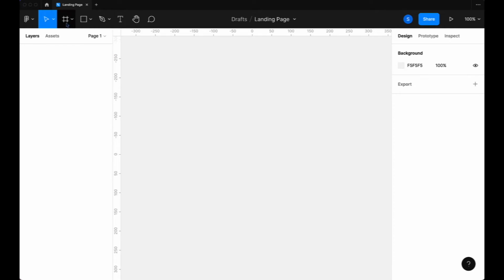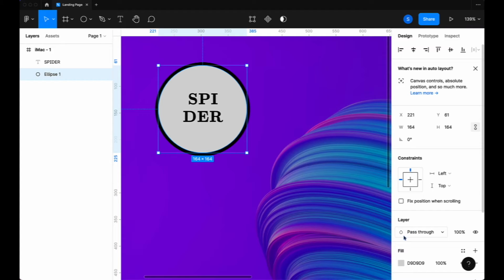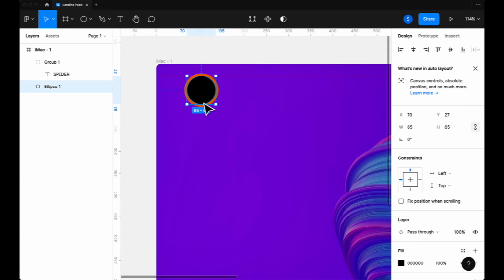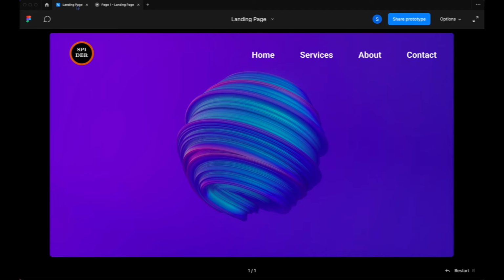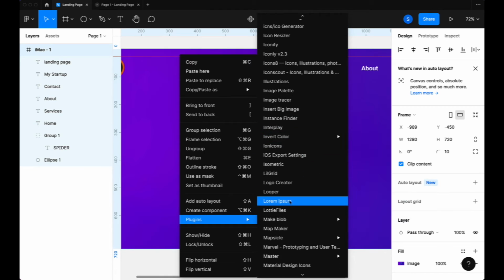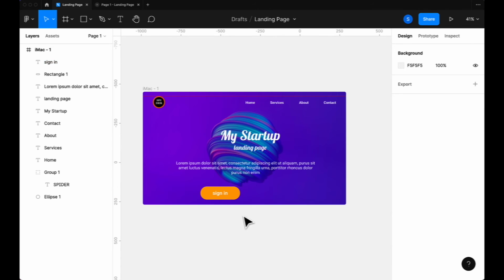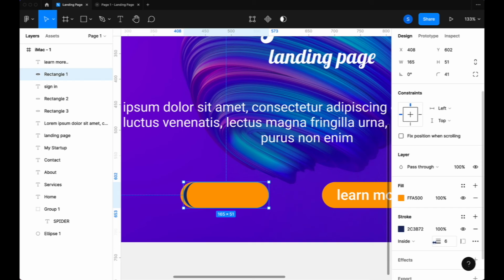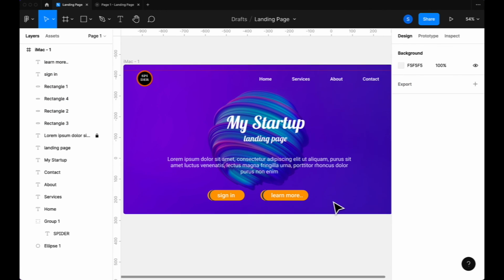Awesome landing page tutorial | Figma design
👋Hello everyone, in this video we will create a landing page for a startup.
You can repeat the steps after me and improve your skills in UI/UX design.